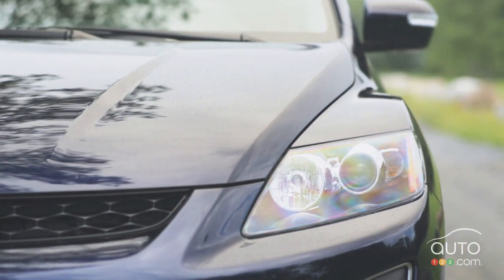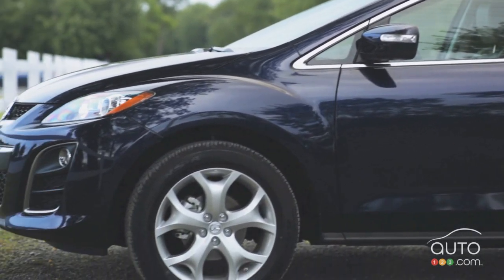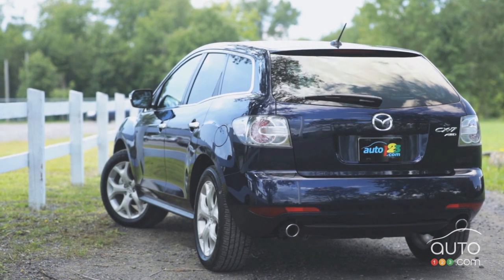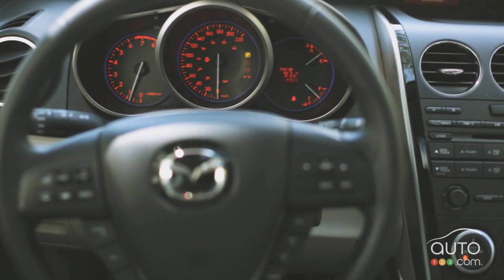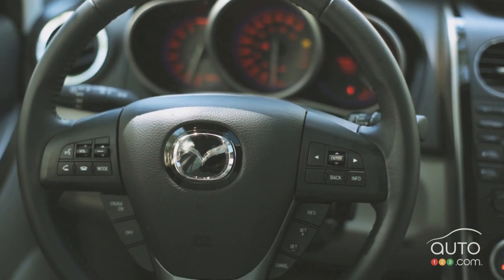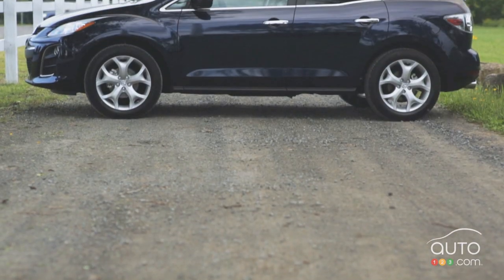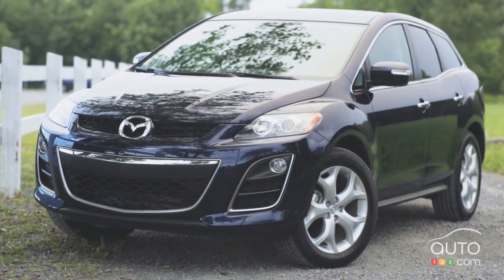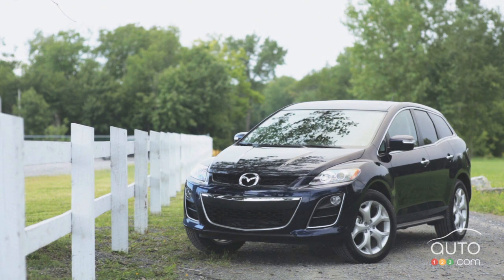2011 Mazda CX-7 GT AWD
From any angle, it is quite obvious that the CX-7's influences were not the Tribute, but the Mazda3 and RX-8. Herein lies the most appealing aspect of the CX-7: its styling. The CUV's profile is sculpted where barely a straight line can be found. The tester's 19" wheels are the best way to do the wonderfully flared arches any justice. The base 17" and 18" wheels are fine design-wise, but nothing says "dynamic" like 19s.